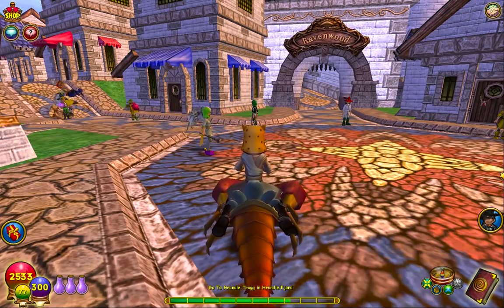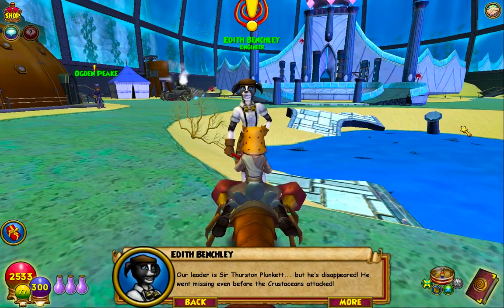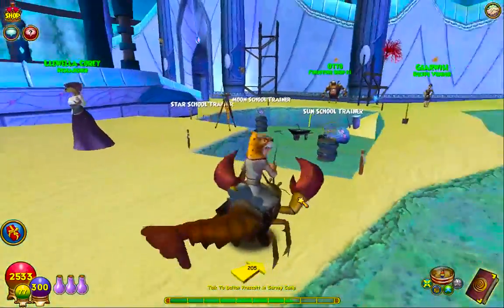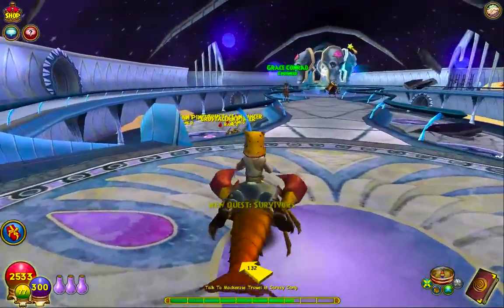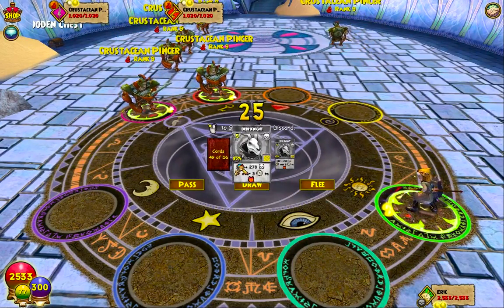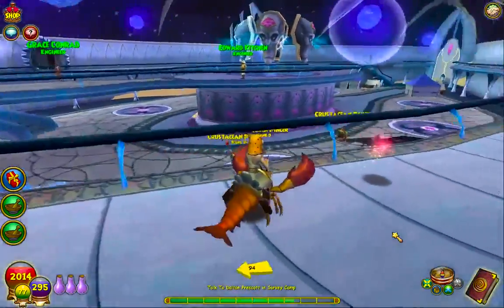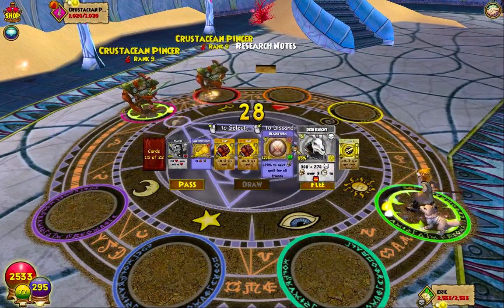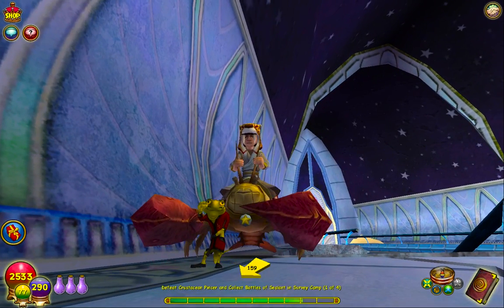Wizard101 Episode 87 - Lost Under The Sea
The is trouble underwater, In the world of celestia!!!
Lets see what we can do to help???!?!?

Along with this, With my return I have a new mini contest for you guys, which is - If you guys can help me get to 100 subscribers I will get a Secret Forces booster box to open on stream!!
The competition details!!!
Rewards!!
-100-200 Yu-Gi-Oh pack opening
or
-30,000-60,000 crown shopping spree in wizard101
or
-60 of each pack opening in Hearthstone